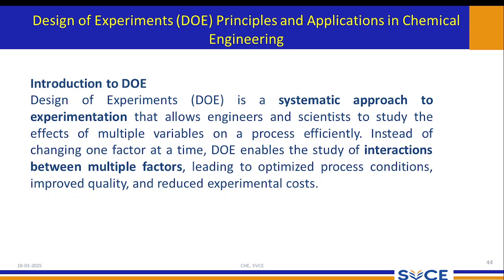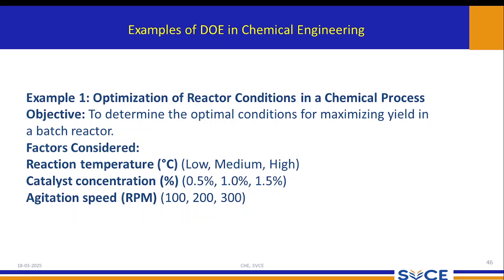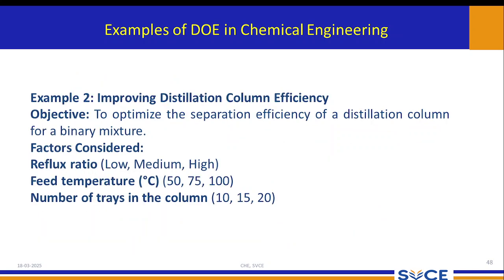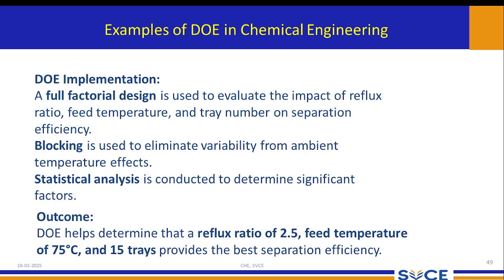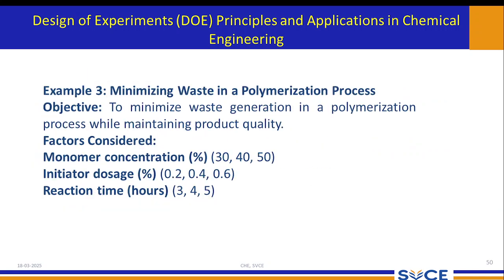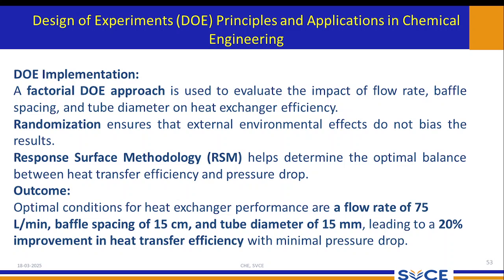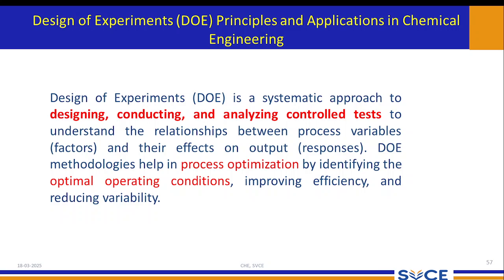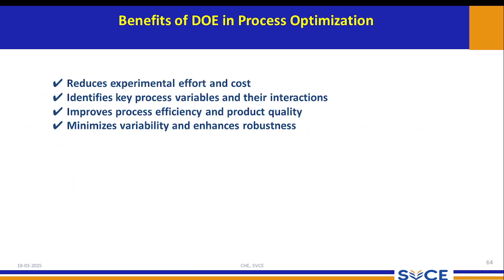CH22088 U2 9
Unit 2 - Recap - Part 2